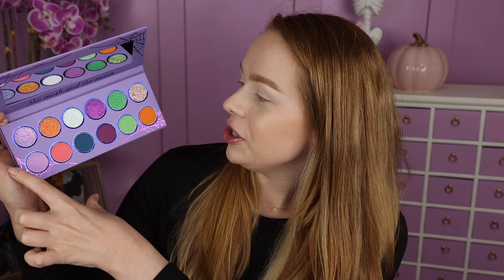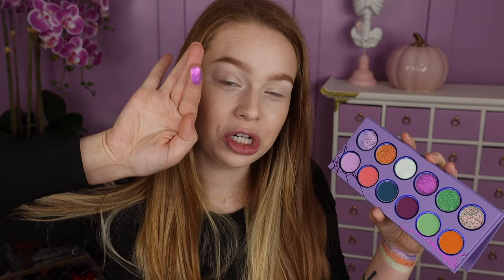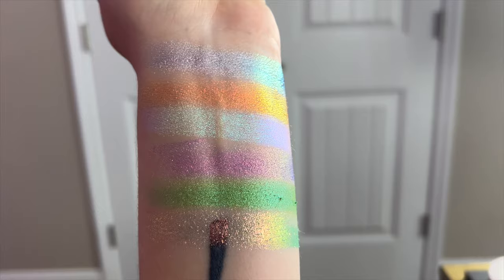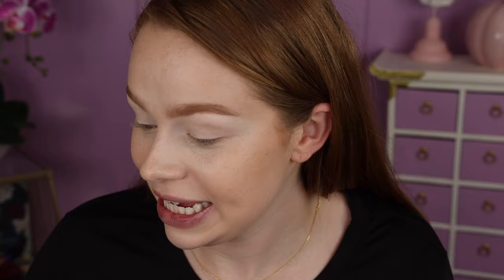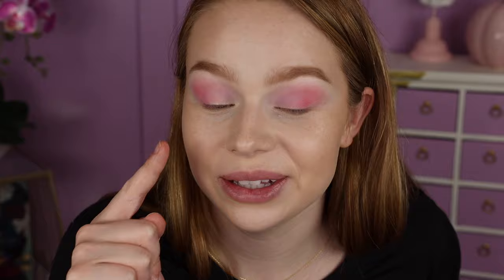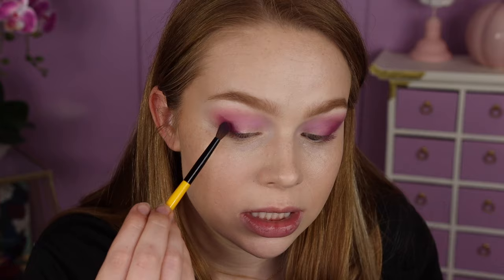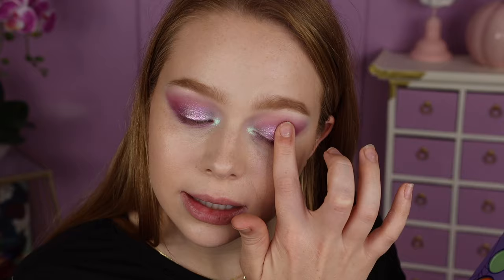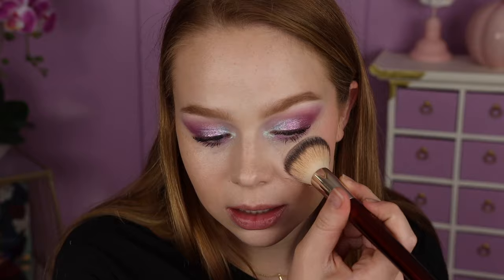LETS TRY A NEW INDIE BRAND!? Dieverune Cosmetics The Moth & The Moon Palette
Hello makeup lovers! Today we are trying a new indie brand!

Dieverune Cosmetics The Moth & The Moon Palette - available now for preorder!!
Check out their Instagram @dieverunecosmetics

I'm twenty-six.